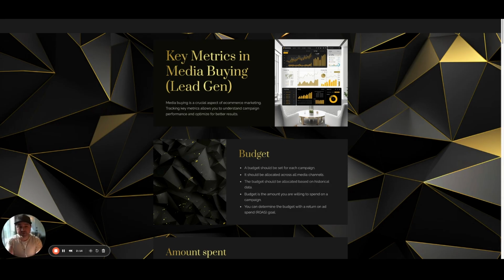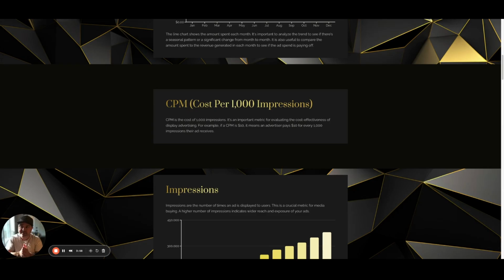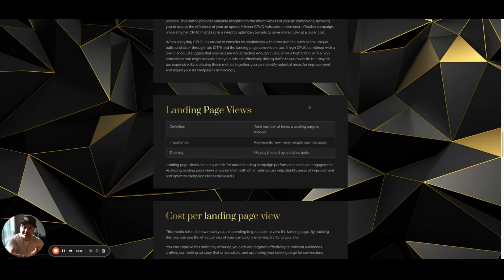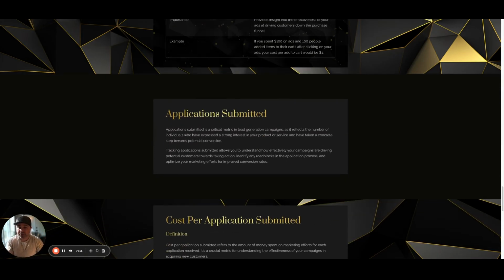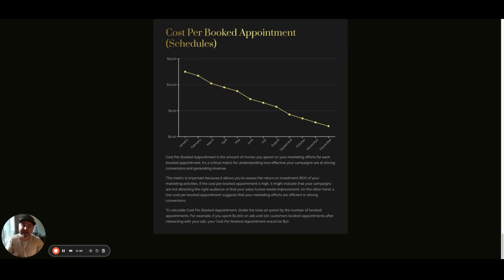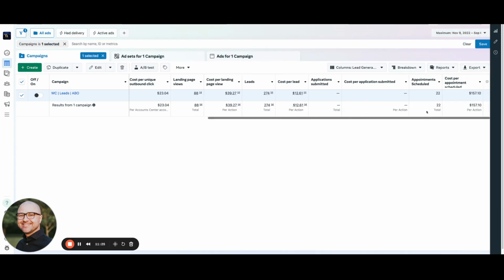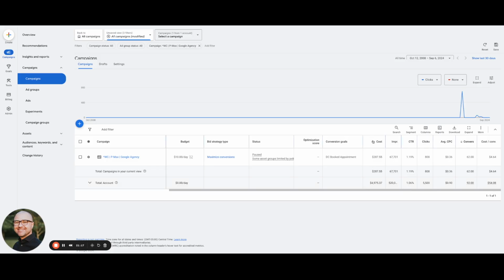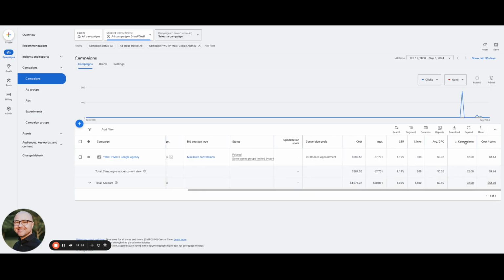Lead Gen Ad Metrics You Need to Track (From $100K/Day Media Buyer)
Most lead gen campaigns die because the wrong metrics are being optimized — or no one knows what good looks like.

In this video, Dominic Camany breaks down the key lead gen metrics you need to scale paid traffic into booked calls, qualified leads, and revenue.

You'll learn:

✅ The exact columns to set up in your ad account
✅ Why CPL is not the metric to scale from
✅ The biggest red flag hidden in your CPM
✅ What to track to improve lead quality, not just quantity

This is the same system used to generate thousands of leads for local service businesses, coaches, consultants, and info brands — all with paid traffic.

🔥 Founding Member Deal: $87/month — lock in your rate before the next jump

Inside you’ll get:

✅ Full 15+ Hour Training Library (Lead Gen + Ecom)
✅ FREE 1:1 Strategy Call ($500 value)
✅ 24/7 Ad Sensei AI (trained on $100K+/day frameworks)
✅ Fast-response community feedback + templates